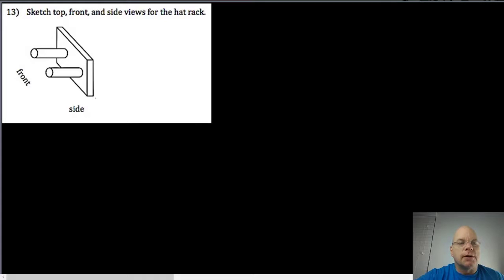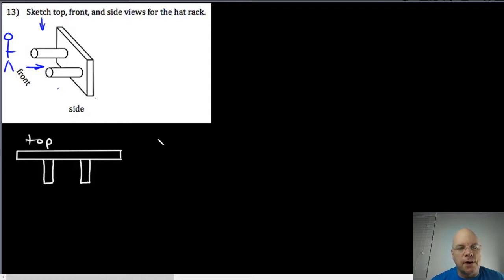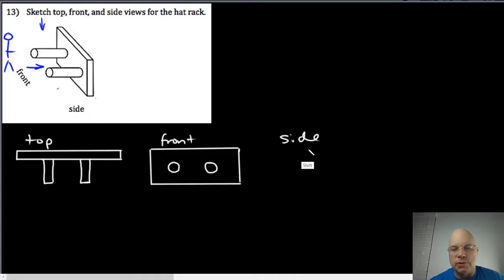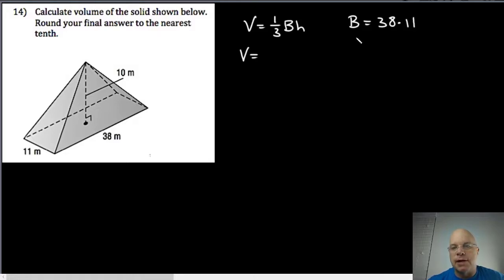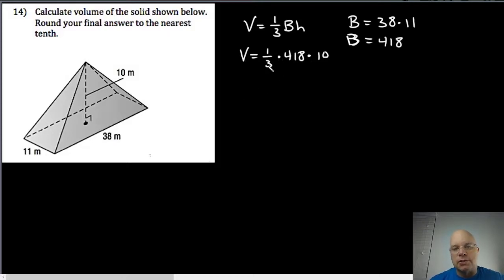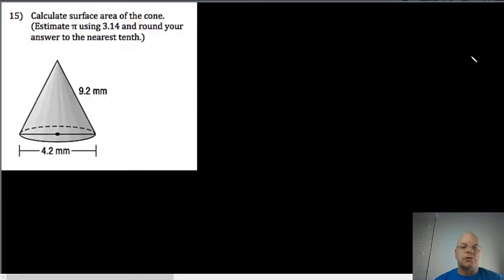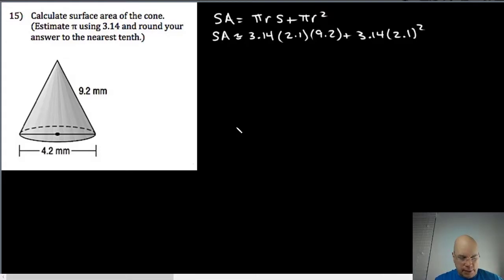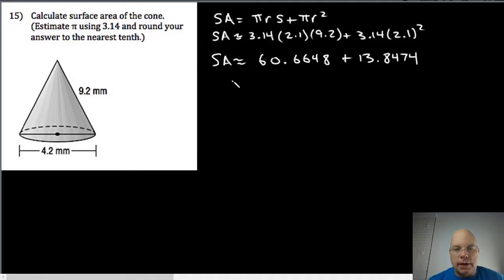Review for Test 5A: Three-Dimensional Geometry and Measurement, Page Four